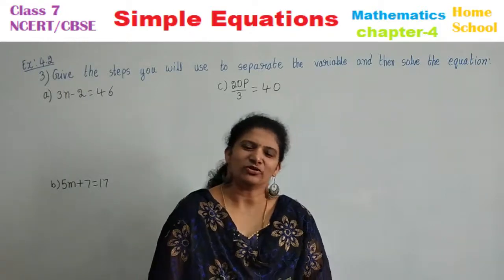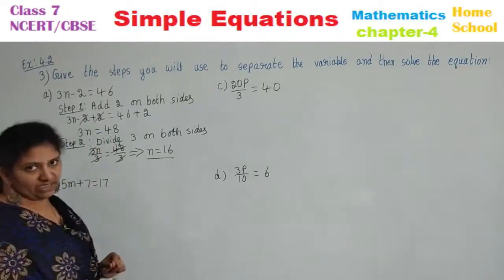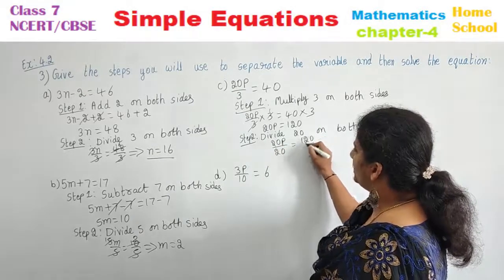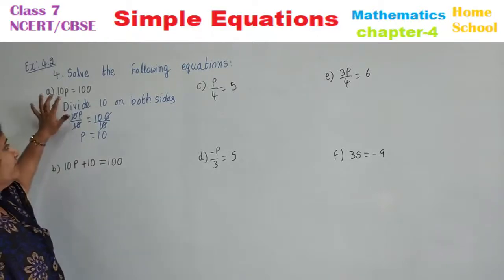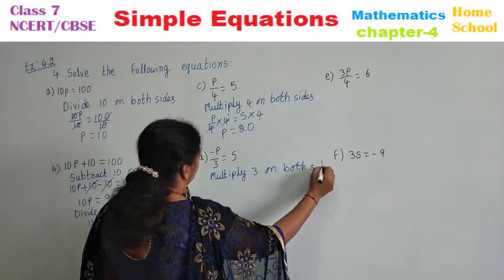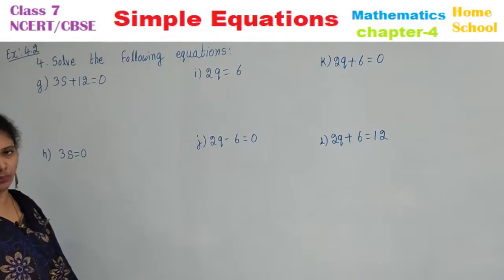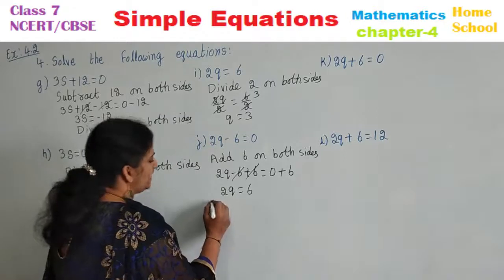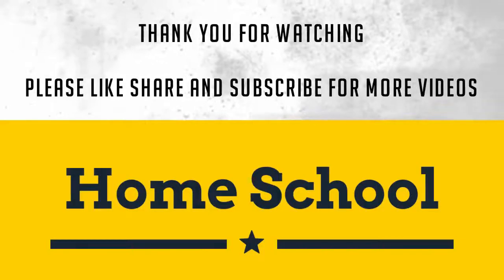Simple Equations| Part-6| Class 7|Exercise-4.2|Problems(3 & 4)|Mathematics| NCERT / CBSE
Chapter-4(Simple Equations) solutions for class 7th Mathematics NCERT/CBSE syllabus